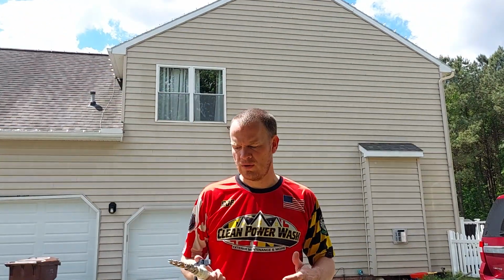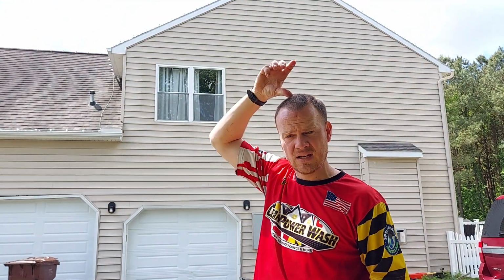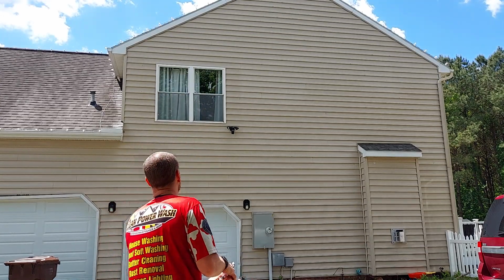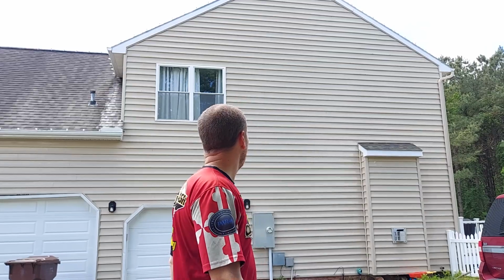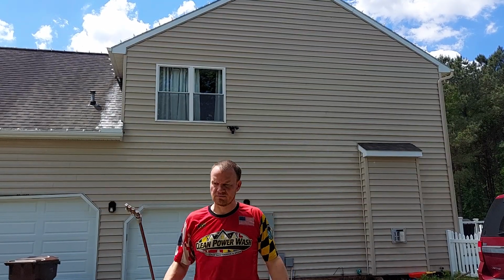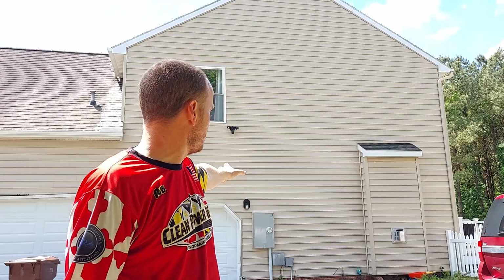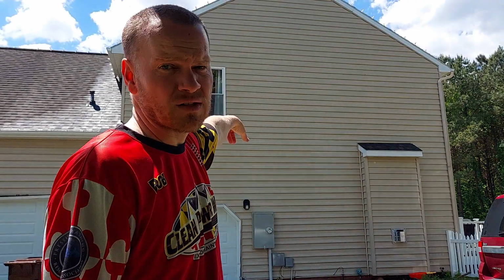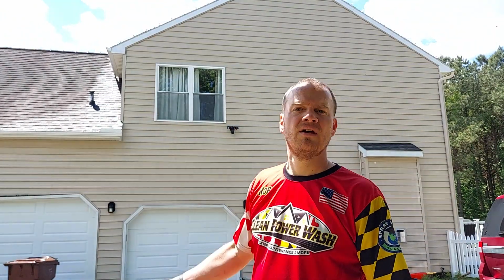How to Soft Wash a house Part 2. Soaping and Rinsing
Soft washing, power washing.  How to properly soap a house and rinsing technique.  We always soap from the bottom up and rinse from the top down.  During the soaping proceess we will also "paint the edges" ie focus on the outside edges and then fill in the middle.  This helps avoid missing areas.  Also pay attention to the number of times that I switch tips in the video.  We always want to be soaping and rinsing as efficiently as possible, and that requires changing the jrod tips.

Also covering the reason for using wands, replacing worn out O-Rings,  eliminating leaks.  Letting chemicals continue to leak will cause damage to you or your equipment.  Taking the time to eliminate those leaks is a very high priority, and it is YOUR responsibility to make sure you don't end up with chemical burns.